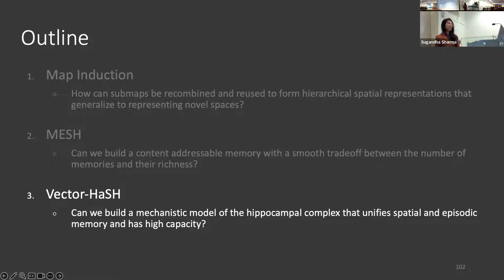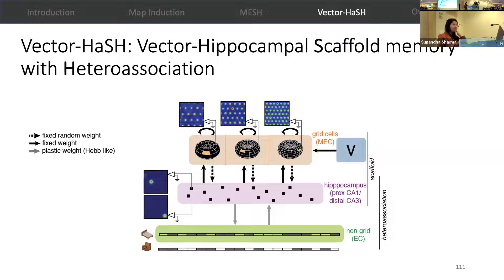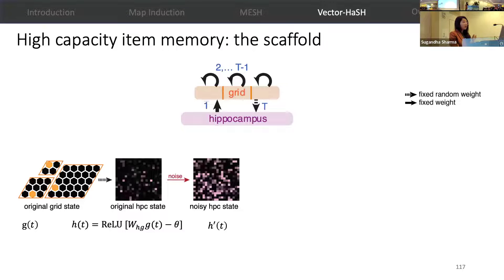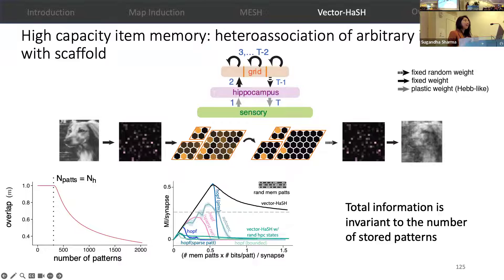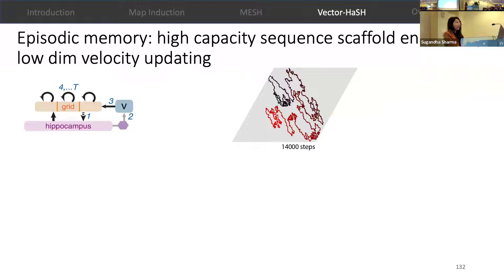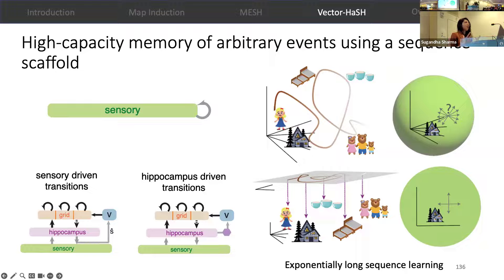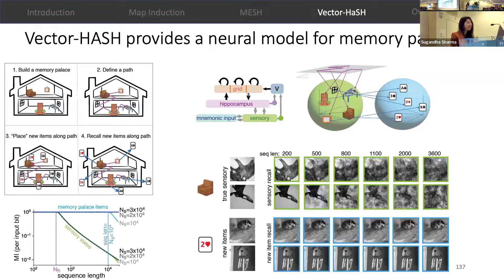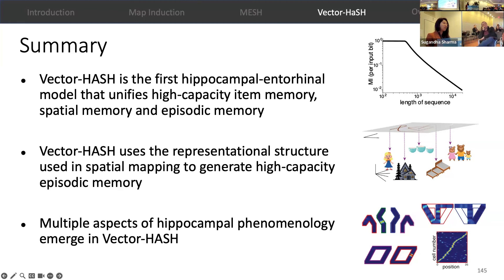Vector-HaSH: High-capacity flexible hippocampal associative and episodic memory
High-capacity flexible hippocampal associative and episodic memory enabled by prestructured “spatial” representations

Hippocampal circuits in the brain enable two distinct cognitive functions: construction of spatial maps for navigation and storage of sequential episodic memories. This dual role of the hippocampus remains an enduring enigma. While there have been advances in modeling the spatial representation properties of the hippocampus, we lack good models of its role in episodic memory. Here we present a neocortical-entorhinal-hippocampal network model that exhibits high-capacity general associative memory, spatial memory, and episodic memory without the memory cliff of existing neural memory models. Instead, the circuit (which we call Vector-HaSH, Vector Hippocampal Scaffolded Heteroassociative Memory) exhibits a graceful tradeoff between number of stored items and detail, achieved by factorizing content storage from the dynamics of generating error-correcting stable states. The exponentially large space avoids catastrophic forgetting. Next, we show that pre-structured representations are an essential feature for constructing episodic memory: unlike existing episodic memory models, they enable high-capacity memorization of sequences by abstracting the chaining problem into one of learning transitions within a rigid low-dimensional grid cell scaffold. Finally, we show that previously learned spatial sequences in the form of location-landmark associations can themselves be re-usably leveraged as robust scaffolds and associated with neocortical inputs for a high-fidelity one-shot memory, providing the first circuit model of the “memory palaces” used in the striking feats of memory athletes.

Chapters

0:00 Introduction
1:12 Extend MESH to build Vector HaSH
1:42 Vector-HaSH
2:37 Strong generalization of scaffold in Vector-HaSH
3:09 Vector-HaSH enables item, spatial and episodic memory
3:24 High capacity item memory in Vector-HaSH
5:46 Spatial memory in Vector-HaSH: bidirectional and zero-shot inference
6:48 Episodic memory in Vector-HaSH: high capacity memory of arbitrary events
9:24 Vector-HaSH provides a neural model for Memory Palaces
10:32 Multiple aspects of hippocampal phenomenology emerge in Vector-HaSH
12:36 Summary